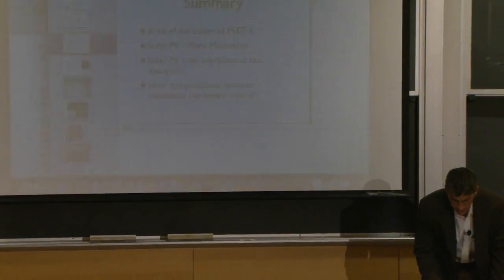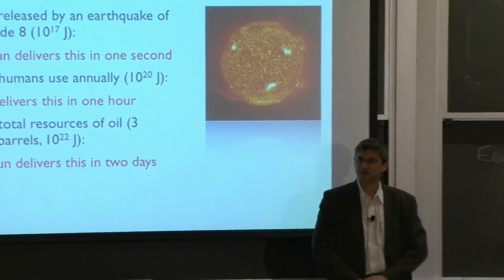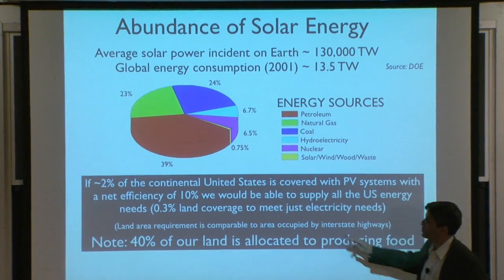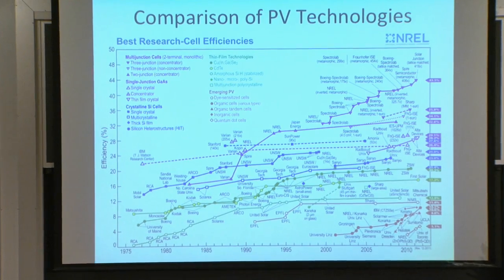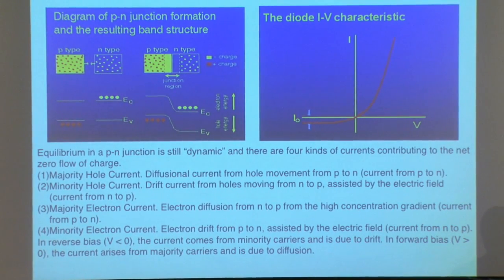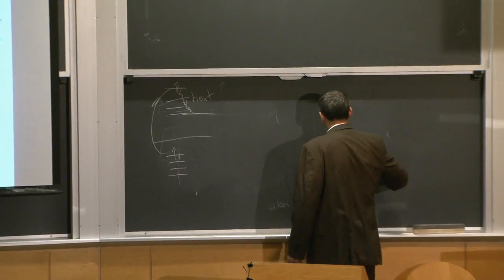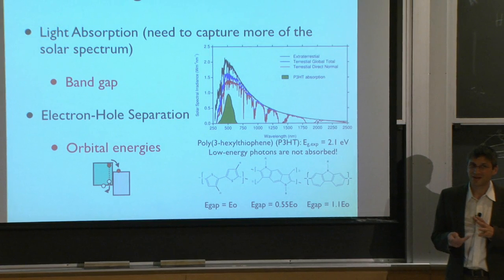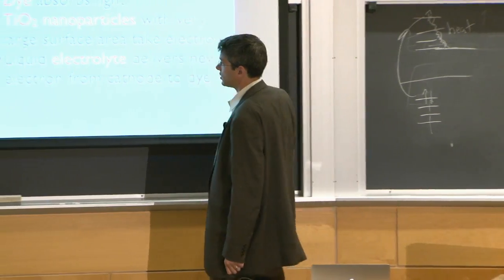10. Solar photovoltaics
MIT 3.021J Introduction to Modeling and Simulation, Spring 2012
Instructor: Jeffrey Grossman

Beginning with a review of problem set six, this lecture overviews climate change, covers solar photovoltaics, solar cells, the electron,  how computational QM can impact solar PV, and introduces dye-sensitized solar PV.